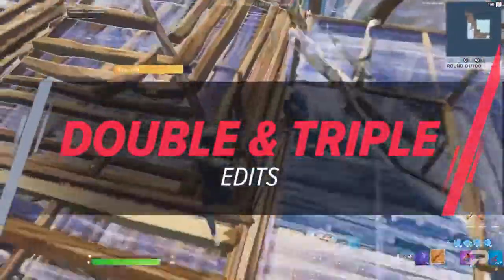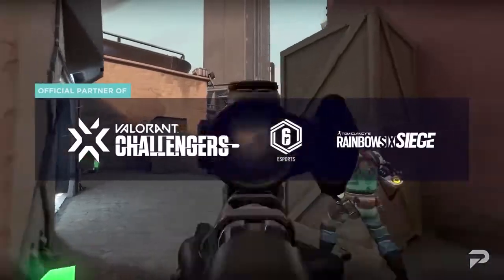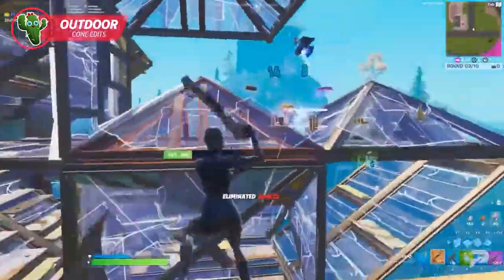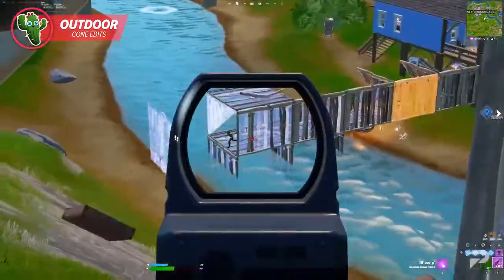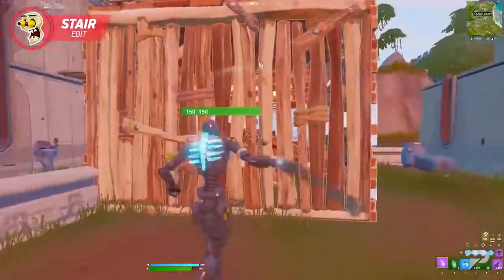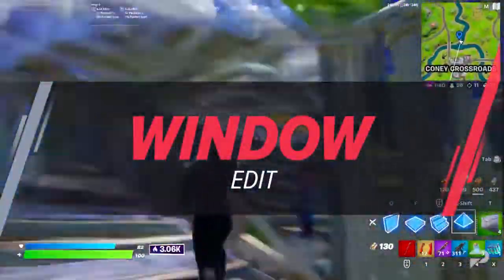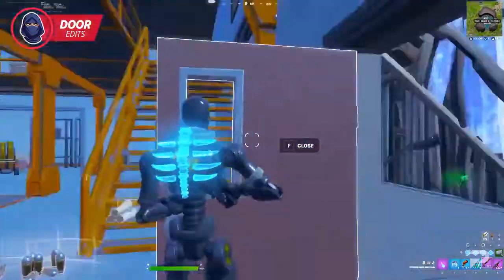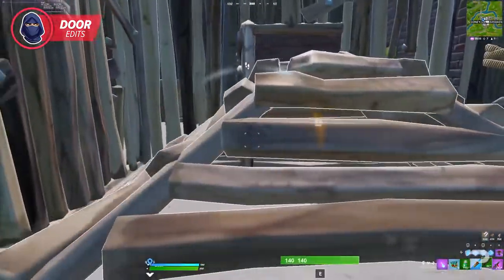The BEST Fortnite Editing Tricks You NEED To Use vs Satisfying Relax Video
In This Video You Will See Satisfying Relax Video vs The BEST Fortnite Editing Tricks You NEED To Use.

Want to learn how to aim like the best? Or do you just want to improve so you stop missing your shots? How about doing all of that for free!
Concepts: Fortnite Tips, Fortnite Tips & Tricks, Best Aim Maps in Fortnite, Fortnite Best Creative Maps, Guide for Beginners, How to play Fortnite Battle Royale, Guide to Fortnite, Guide, For noobs, Fortnite for noobs, Ultimate Beginners Guide, How to Win Games, Stop losing games, Learn Fortnite Battle Royale, Fortnite Tips and Tricks, Best Controller Settings, Best KB&M Settings, How To Get Better on Controller, Best Sensitivity, Best controller sensitivity, learn from the pros, get good at fortnite, how to improve fast, best coaching, proguides fortnite,